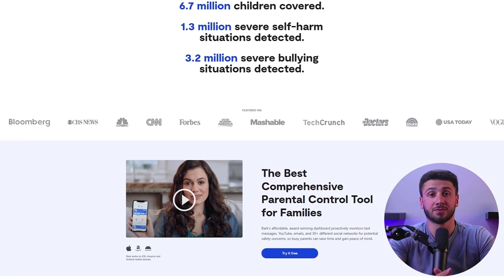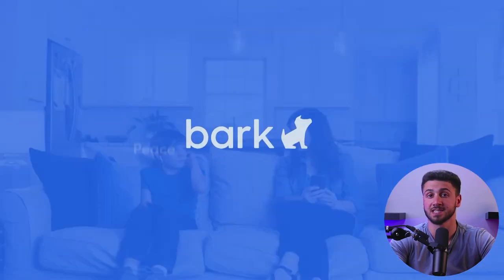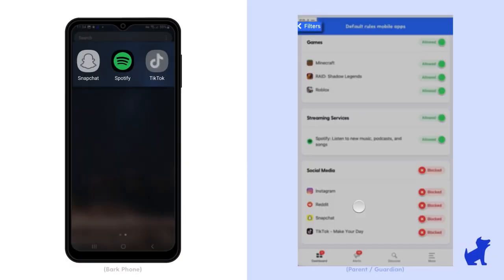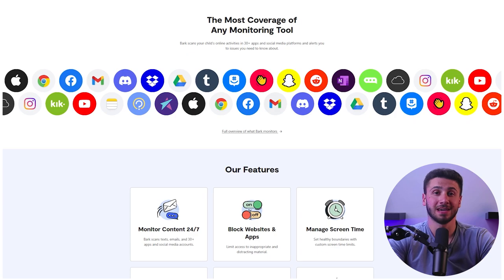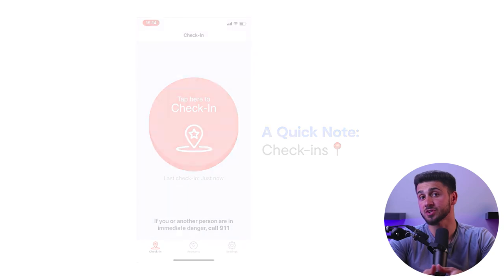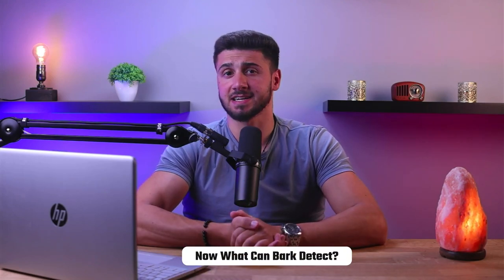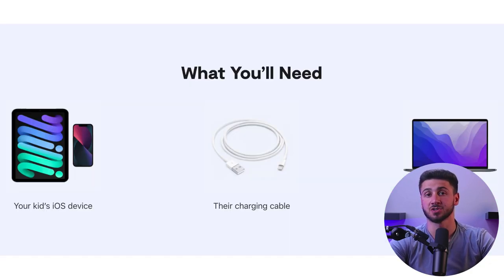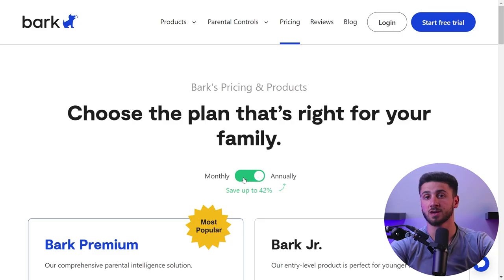Bark Parental Control Review 2024 — Is It Worth the Cost?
Bark Parental Control Review 2024 — Is It Worth the Cost? In this review, we'll discuss if Bark is worth the investment and how it can help you keep your family safe! Watch now to find out more!

Hello everyone, welcome back. And today, we’re gonna be taking a closer look at Bark which is one of the most popular parental control apps currently out there. So I'll be covering what it is, how it works, all the features it offers, pricing and my overall verdict on the service. So if you want to know more about bark and whether it's suitable for your household, this video is for you. For starters, parental control apps are software tools that enable you to monitor and control your child's online activity, such as social media,  gaming, and internet browsing. They offer a range of features, including content filtering, screen time management, and location tracking, to ensure a safer online environment for children. And by using these apps, parents can help protect their children from potential online risks, such as cyberbullying, inappropriate content, and online predators, and promote healthy device usage habits. Parents first need to create an account and install the app on their child's device. Once installed, Bark begins monitoring the child's activity across a wide range of social media platforms, messaging apps, and other online services. This includes monitoring text messages, emails, photos, videos, and other content. Bark uses advanced algorithms to analyze the child's activity and flag any potential risks, such as cyberbullying, violence, or inappropriate content. When Bark detects a potential risk, it sends an alert to the parent's device, notifying them of the issue and providing suggestions on how to address it. And on top of that, Bark also allows you to manage your kids’ screen time. You can set which apps are allowed to be used in a specific time period, and there’s even an option to completely pause internet access if you want them to have a little breather from social media.  It can even monitor apps like Spotify and give you alerts when your children are listening to explicit or violent content and even gets you the lyrics of these songs for you to check. And unlike other parental apps that allow a certain number of devices and force you to pay for more, Bark allows unlimited devices under the same subscription. Now this is not as helpful as other live tracking features that other parental apps have since you need to request the update from your child first, but this goes back to the nature of Bark as it supports child privacy instead of spying on them. This lets you give leniency to older or more mature children to browse freely when it comes to certain things like profanity without receiving alerts, while ensuring you’re still notified each time a younger child encounters a potential issue. And when it comes to the desktop version, it's only useful to monitor and backup iOS devices and does not monitor what is happening on your PC. But you can still use the browser extensions to keep track of what they’re browsing on their computers. Now when it comes to phones and tablets, Bark has 2 mobile apps available for Android and iOS devices, one for parents and the other for the child’s device. But It would be nice to see Bark build a single app that works for both purposes.  You automatically get a 7-day trial period to take Bark for a spin, but you do have to put in your payment information first. Cancel any time in your app subscription settings. Now their price might be higher than other parental control apps, but their yearly subscription is almost always cheaper than other subscriptions and at the same time you’ll get a much better and less intrusive service. And finally, when it comes to customer support, they provide email support, a great chatbot, video guides, and 100+ FAQ articles. Their email support is extremely professional, knowledgeable and responsive, with replies taking between 1-3 hours according to my experience. This way, parents can have peace of mind knowing their kids are safe while still giving them some privacy. Plus, Bark is designed to encourage healthy communication within families, which is always a good thing. And if you have multiple kids, Bark is especially convenient because it allows you to monitor several devices at once. And feel free to comment below if you have any questions as I love getting to interact with you guys, and like & subscribe if you found this video to be helpful or would like to stay up to date with future videos!

Hope you enjoyed my Bark Parental Control Review 2024 — Is It Worth the Cost? Video.